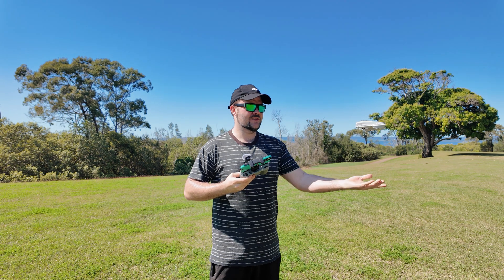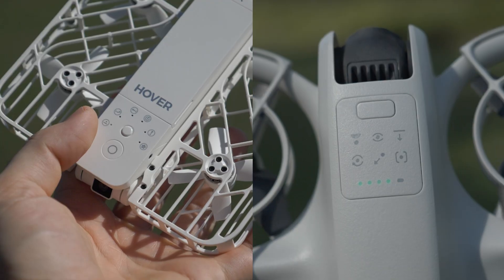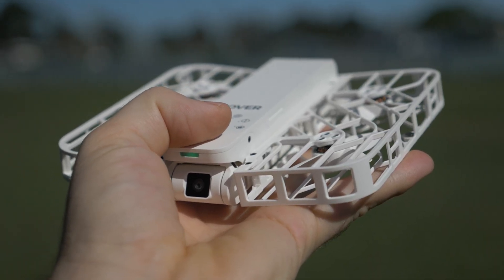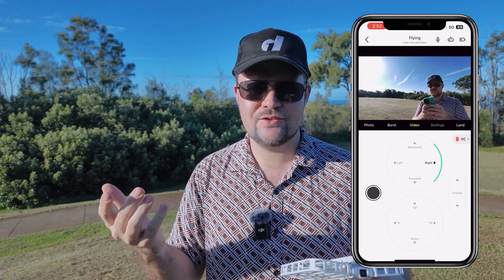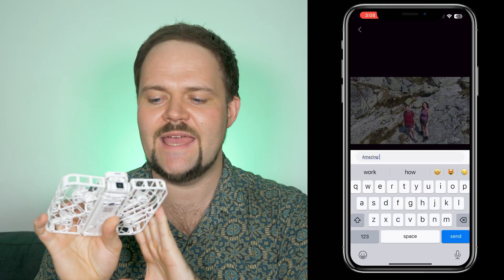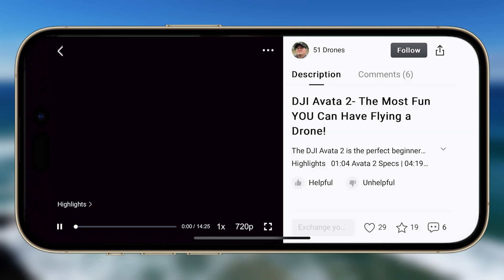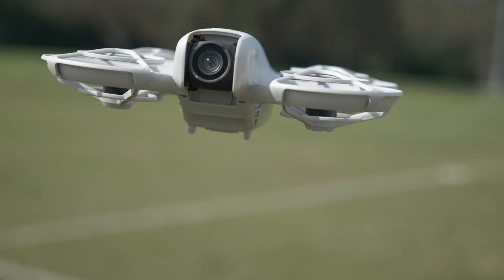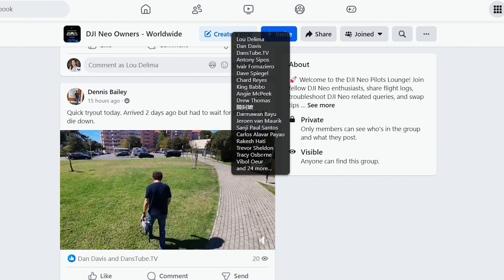DJI Neo vs HOVERAir X1: Which Mini Drone Should You Get?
The DJI Neo and HOVERAir X1 are two of the most exciting new contenders in the compact drone market, each offering distinct features and capabilities. In this comparison, we'll explore their performance, design, and overall value, helping you decide which drone aligns with your needs. Exclusive tech/drone deals, resources and bundles

🦘 DJI NEO DEALS FOR AUSSIES 🦘

➡️ DJI Neo from Amazon

🚁 BUY HOVERAir X1 🚁
HOVERAir X1 on Amazon
🥳 WIN A DJI NEO - SIGN UP USING CODE "NEO50" TO ENTER GIVEAWAY 🥳